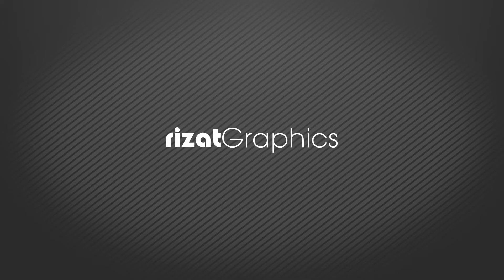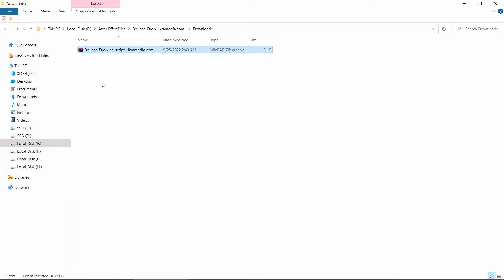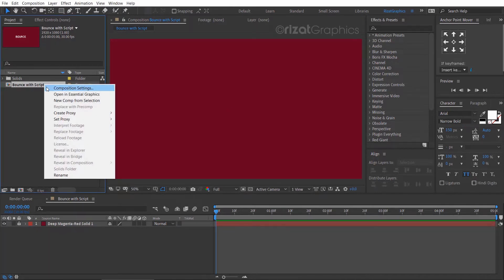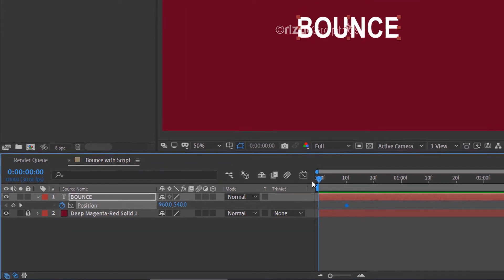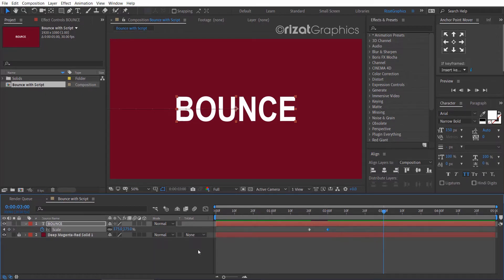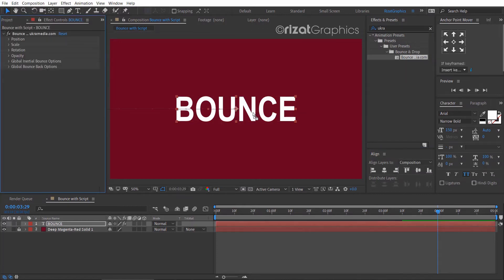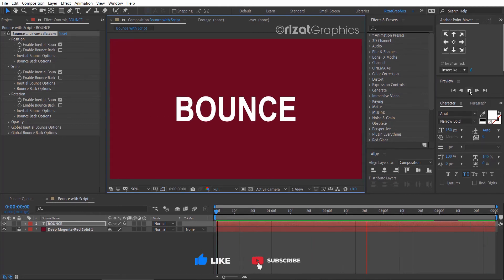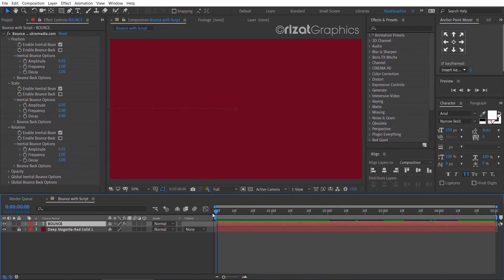After Effects Tutorial: Simple Bounce Text & Logo with Script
If you are looking to create a simple Bounce Text animation then this tutorial would be best for you. In this tutorial, you will learn to create a simple Bounce Text or Logo animation in Adobe After Effects with the help of a free script. I will also show you to install the script in After Effects. This is a short and easy tutorial. So I recommend you to watch this video till the end.

Thanks for your Love & Support.  Love you all! ❤️️